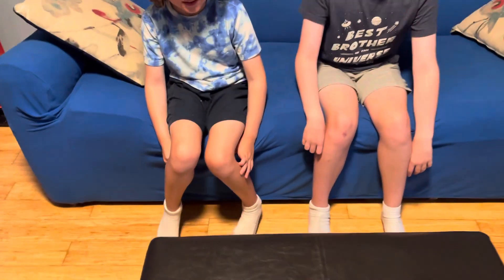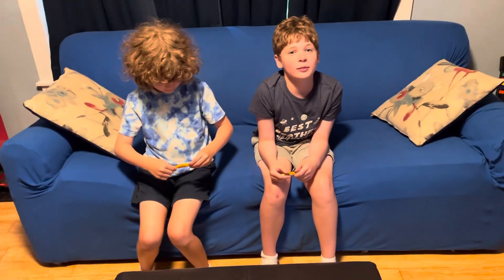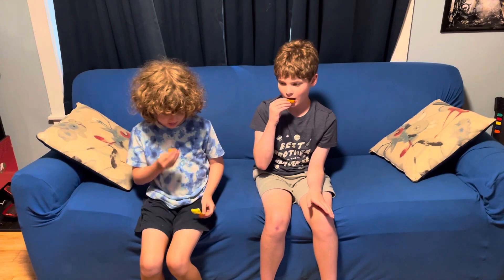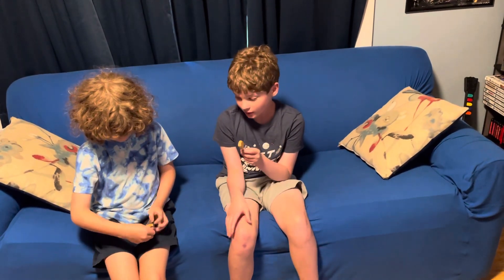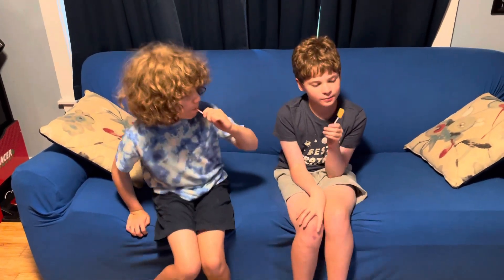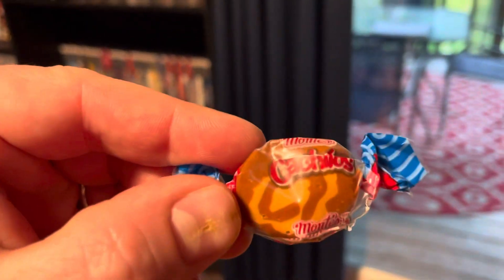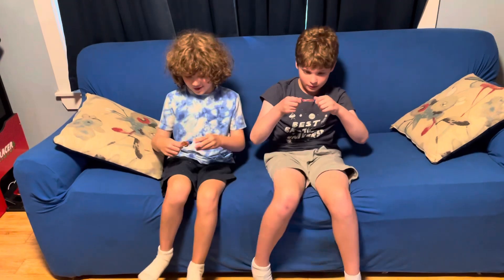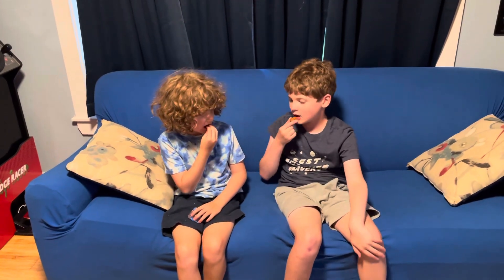Candy across the globe Mexico (Part 3)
SuperK and SuperC try more crazy candy from Mexico.